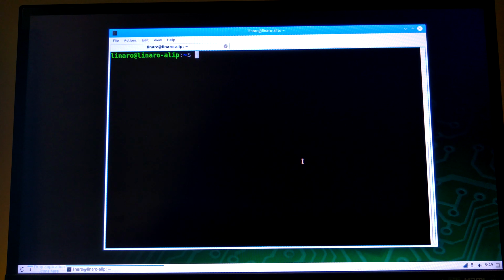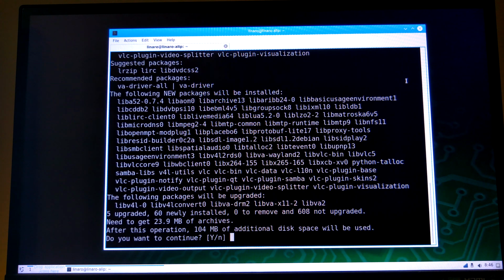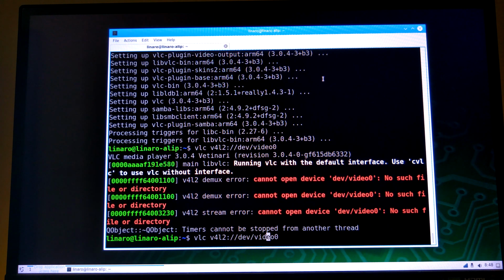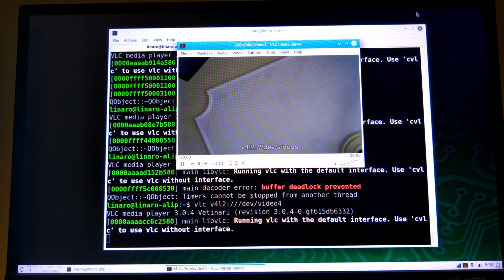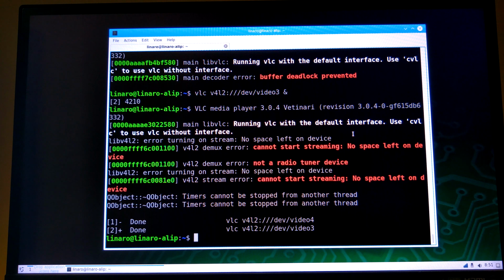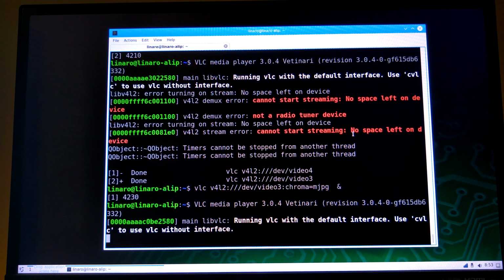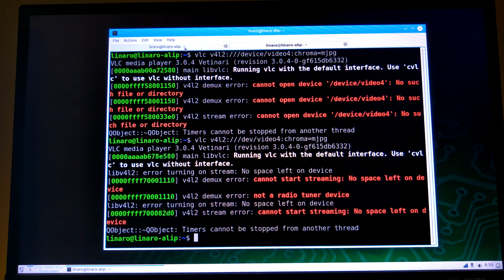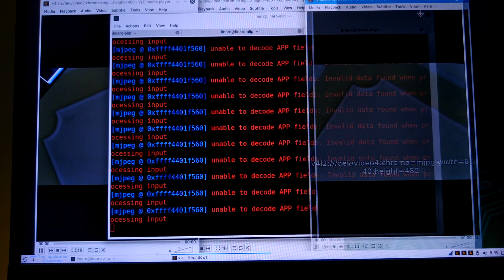96Boards Multiple USB Webcam Streaming Guide using VLC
irc: 96Boards and OpenHours on freenode.net